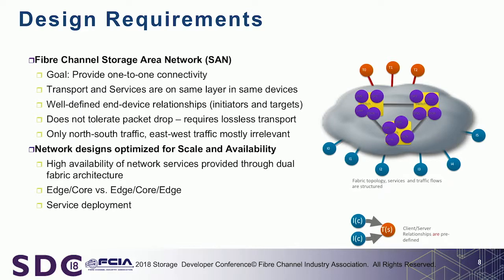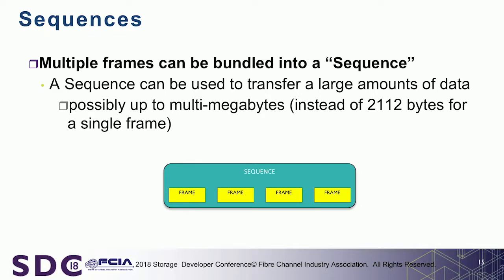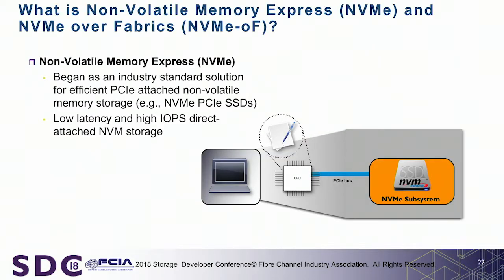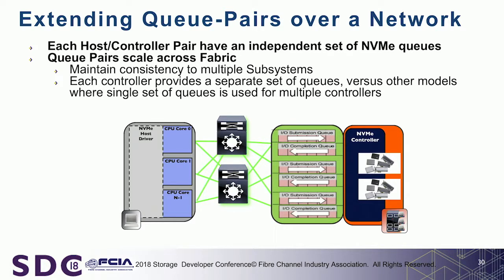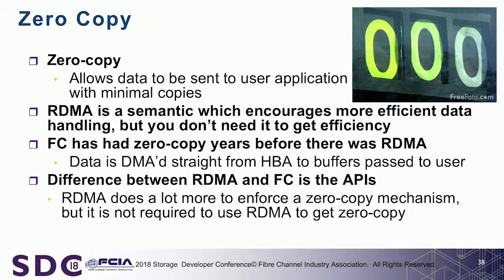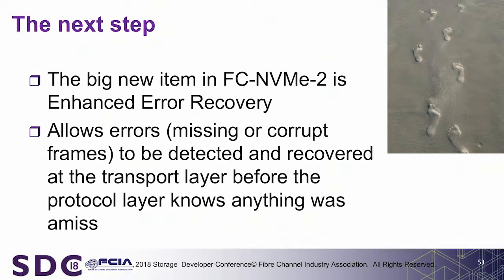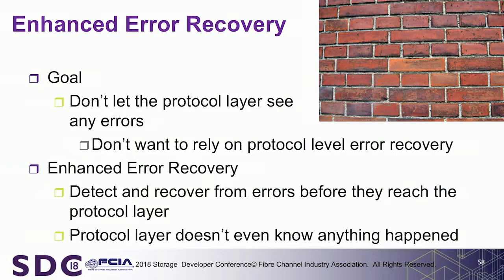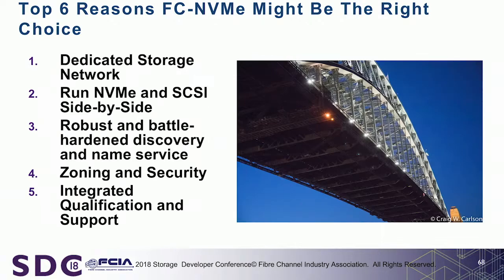SDC 2018 - Fibre Channel – The Most Trusted Fabric Delivers NVMe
Presented by Craig Carlson, Senior Technologist, Fibre Channel Industry Association

Abstract:
As data-intensive workloads transition to low-latency NVMe flash-based storage to meet increasing user demand, the Fibre Channel industry is combining the lossless, highly deterministic nature of Fibre Channel with NVMe. FC-NVMe targets the performance, application response time, and scalability needed for next-generation data centers while leveraging existing Fibre Channel infrastructures. This presentation will provide an overview of why Fibre Channel’s inherent multi-queue capability, parallelism, deep queues, and battle-hardened reliability make it an ideal transport for NVMe across the fabric.

Learning Objectives:
1. A reminder of how Fibre Channel works
2. A reminder of how NVMe over Fabrics work
3. A high-level overview of Fibre Channel and NVMe, especially how they work together